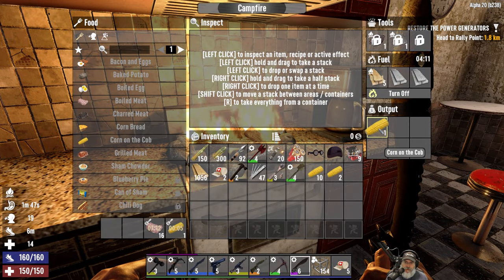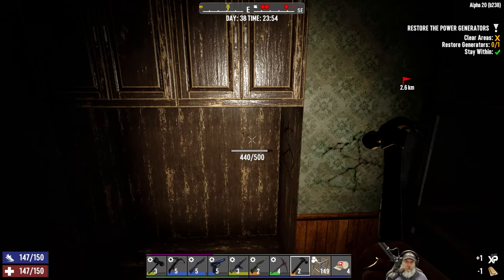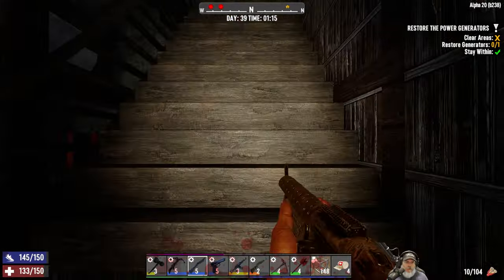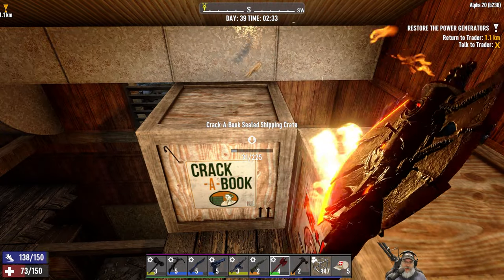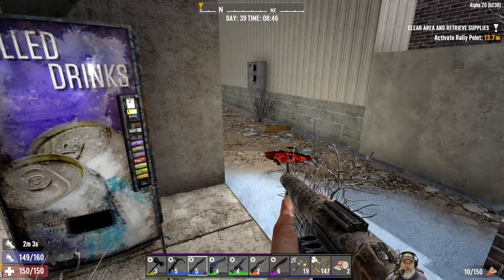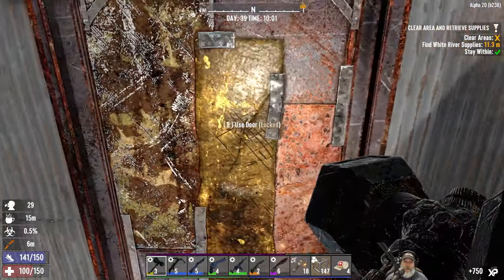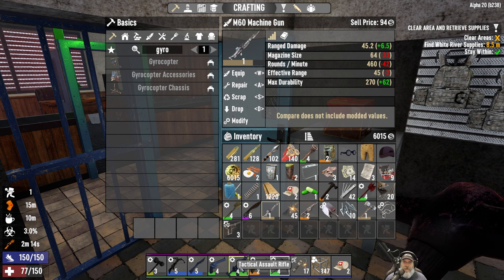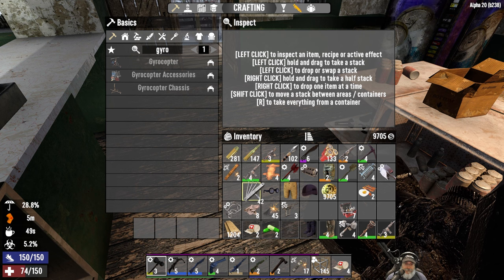7 Days to Die Alpha 20 | E37 First Night Quest